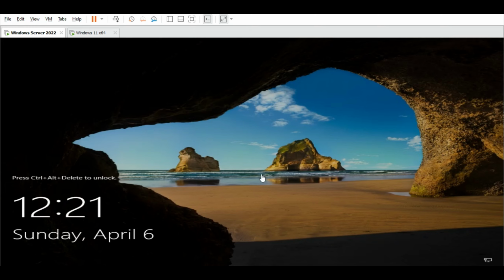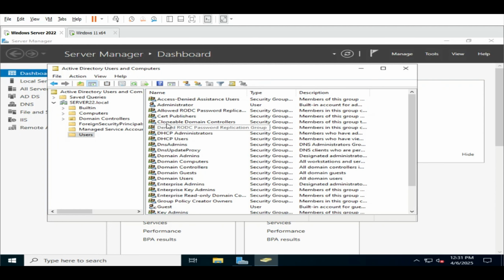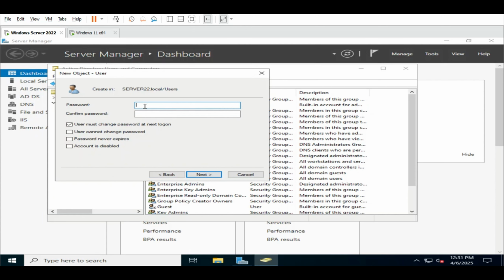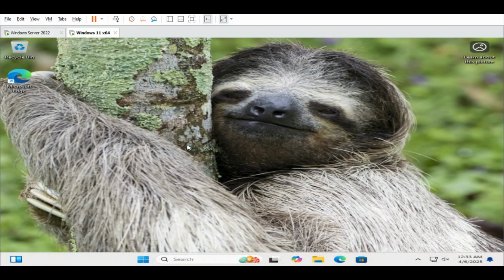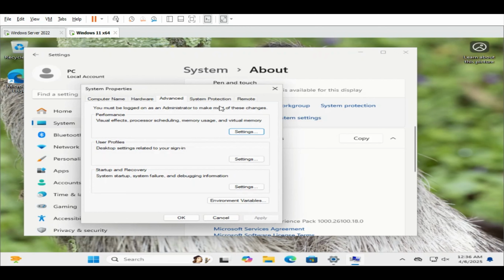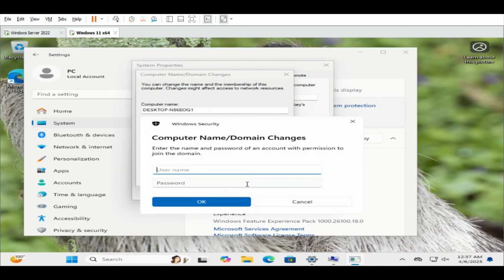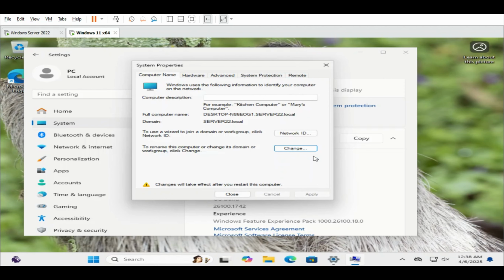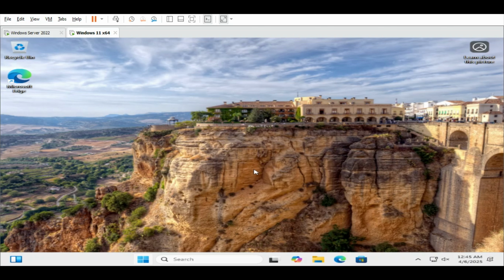How to Join Windows 11 to Domain in Windows Server 2022 | Create User in Active Directory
In this detailed tutorial, you’ll learn how to create a user in Active Directory on Windows Server 2022 and how to join a Windows 11 client VM to the domain using GUI, step by step — no command line needed!

Whether you’re preparing for your MCSA certification, setting up your home lab, or just getting started with IT system administration, this video walks you through the complete process clearly and practically.

📌 What You’ll Learn:

Why we join client machines to a domain
How to create a new user in Active Directory
How to configure system settings to join a domain
How to log in with a domain user in Windows 11
Basic domain join troubleshooting tips

🎯 Ideal For:

IT beginners and students
Anyone learning Windows Server or Active Directory

🛠️ Tools Used:

Windows 11 (Client VM)
Server Manager
Active Directory Users and Computers
System - About - Advanced System Settings

💬 Got questions?
Drop them in the comments — I personally reply to each one!

➡️ Windows Server
➡️ Networking & Labs
➡️ Domain Controllers & AD DS
➡️ IT Tutorials